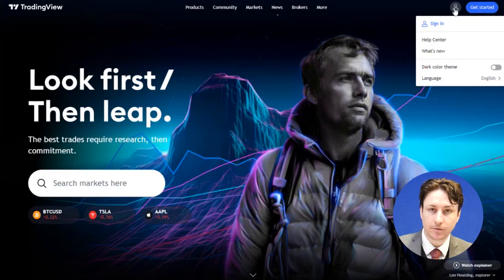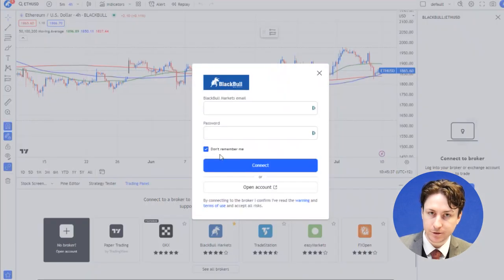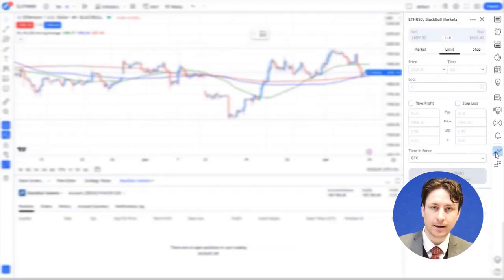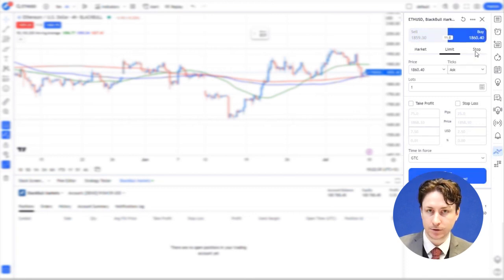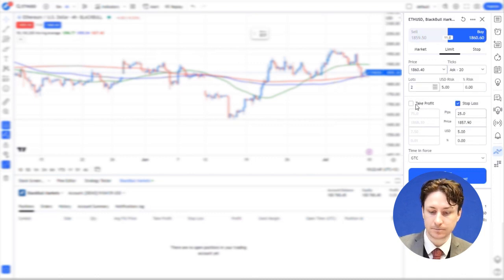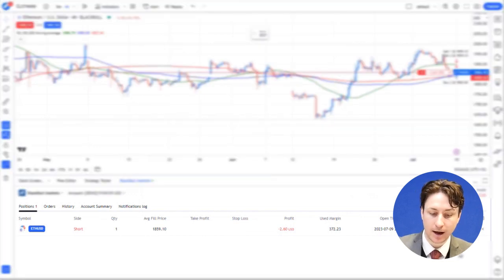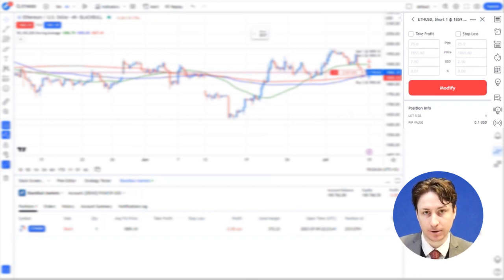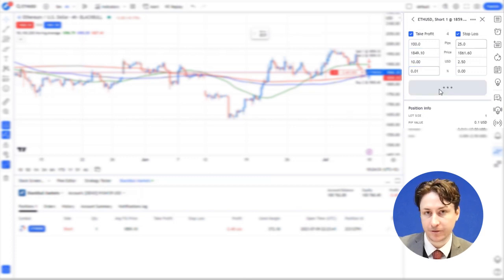TradingView: How to Set a Stop Loss and Take Profit?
In this video we learn how to set a Stop Loss and Take Profit in TradingView.